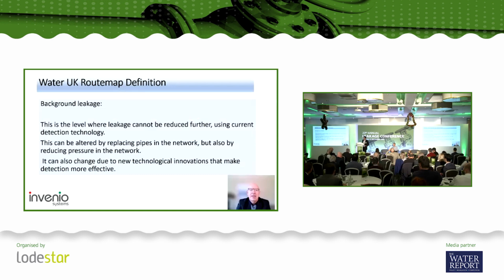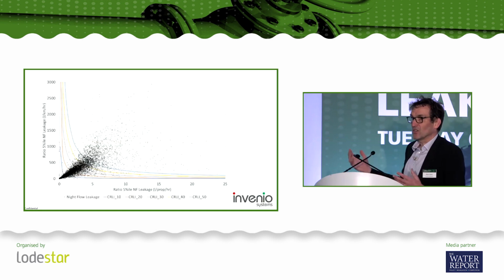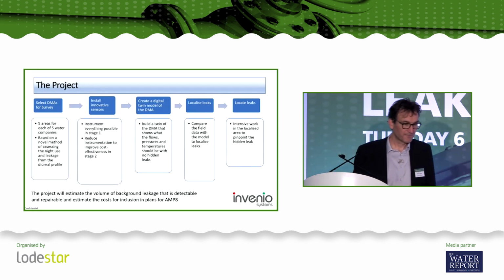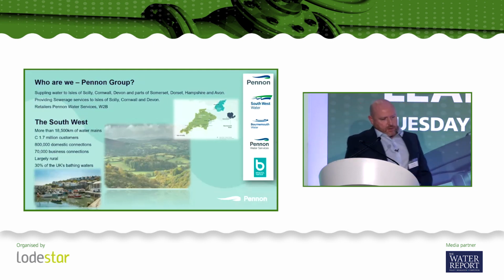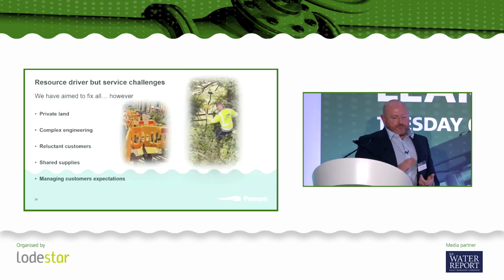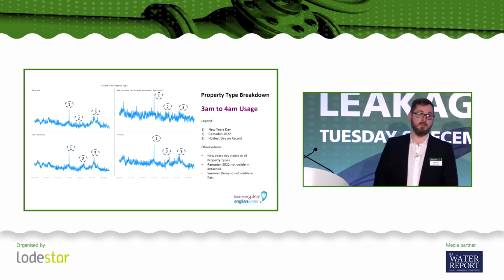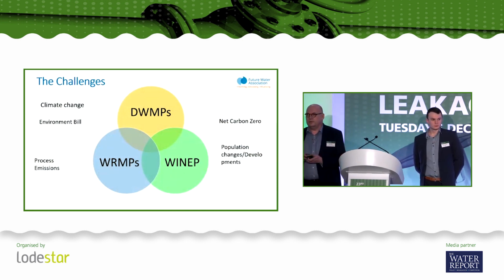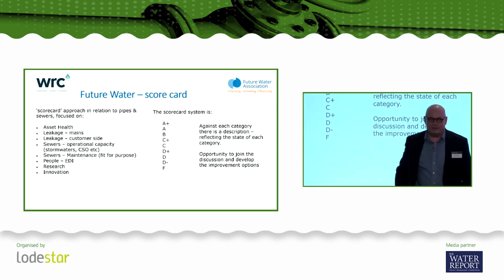23rd Conference, Afternoon Session 2 – Background Leakage and Customer Side Leakage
Afternoon Session 2 – Background Leakage and Customer Side Leakage

Chair, Frank van der Kleij – 00:00 - 03:59
Background Leakage, the Industry Club Project and Ofwat Innovation Fund Project – 04:00 - 32:36
Customer Side Leakage and Plumbing Losses – 32:37 - 01:18:18
Discussion and Q&A with Session Speakers – 01:18:19 - 01:37:48
Closing remarks, Bob Taylor – 01:37:49 - 01:45:31